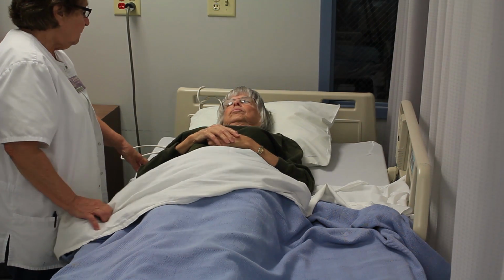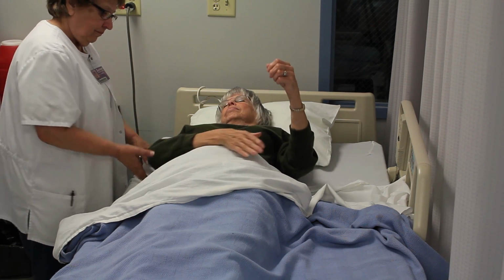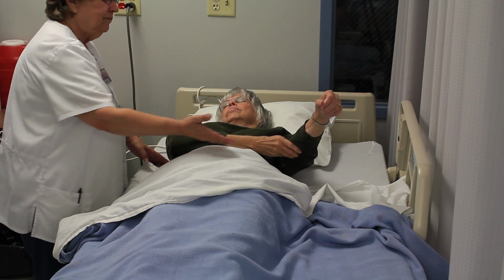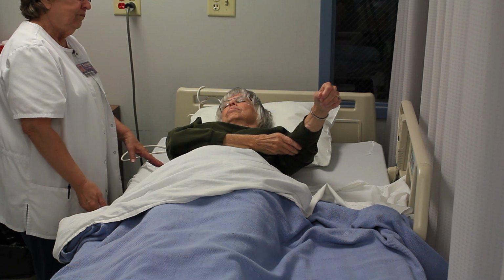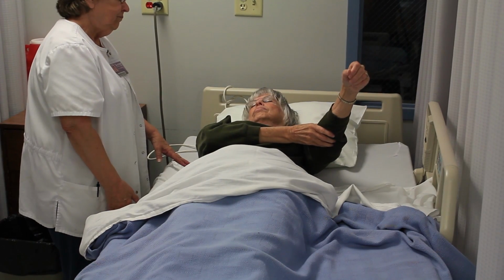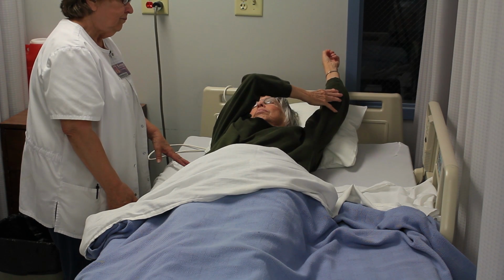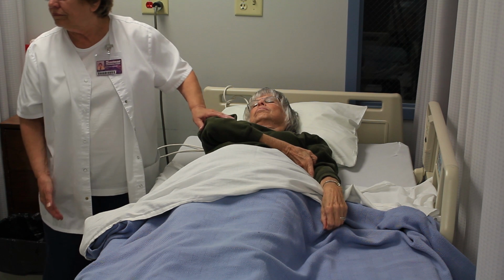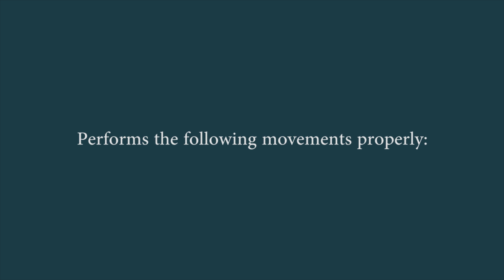Assisting with active range of motion exercises